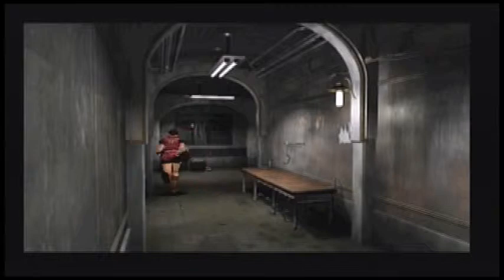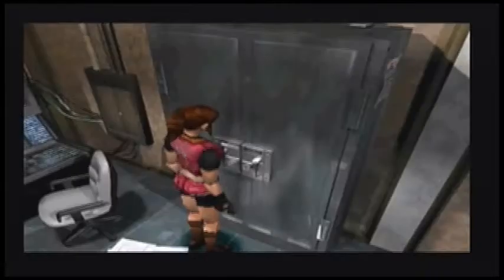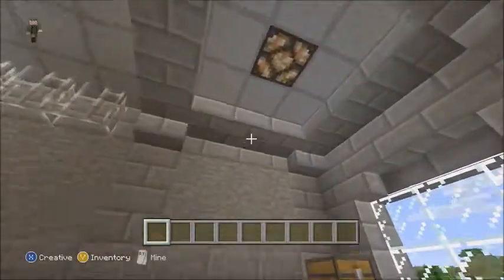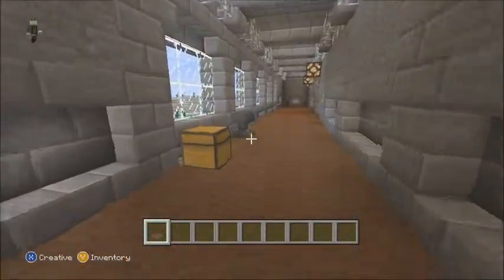Minecraft :: How to build the Raccoon police department - Part 3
Soooooo, here is part 3, new rooms, new Contest ;)